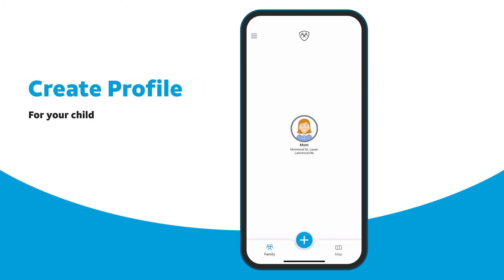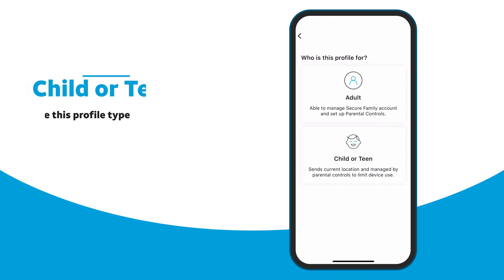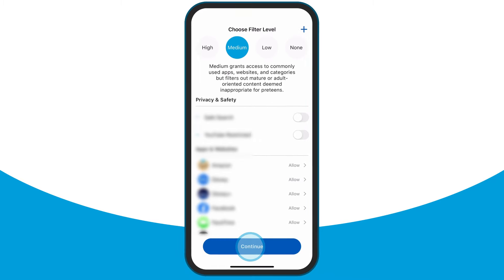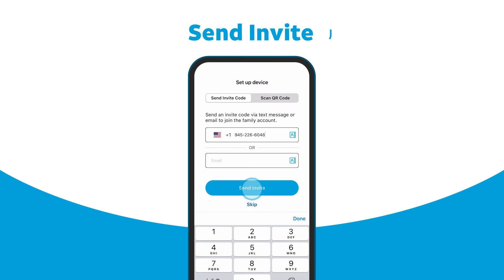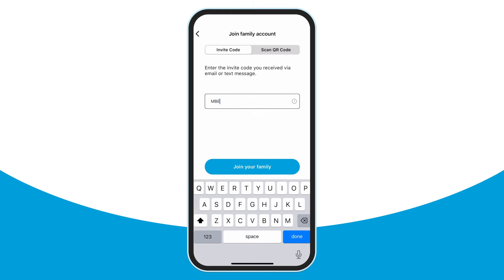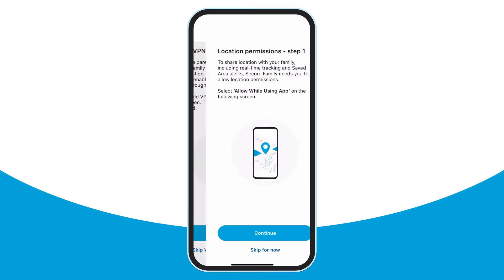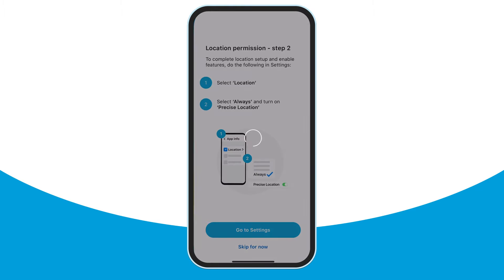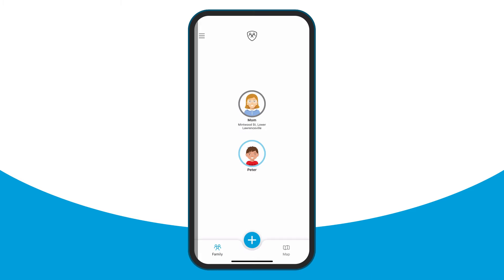AT&T Secure Family®: How to Set Up and Pair Your Child’s Device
This video will help the user set up a child’s profile within in the Secure Family app.  You will learn how to create a child’s profile, choose a content filter, set time limits on internet use, and more.  Additionally, the video will walk you through the steps to pair a child’s device with the established family account.

At AT&T, we believe that Connecting Changes Everything.  And we love connecting you to the people, passions and experiences you love most. That means bringing you exclusive content with your favorite athletes, artists and celebrities, tutorials, product demos, new device features, and more stories from the heart of AT&T.